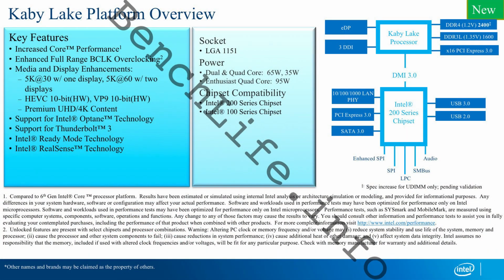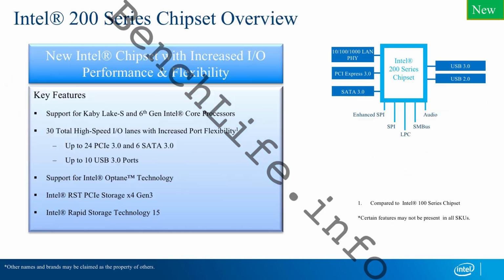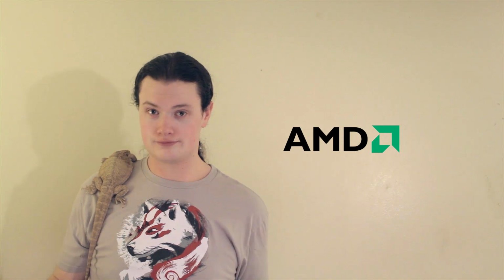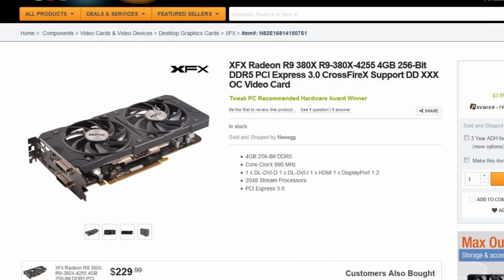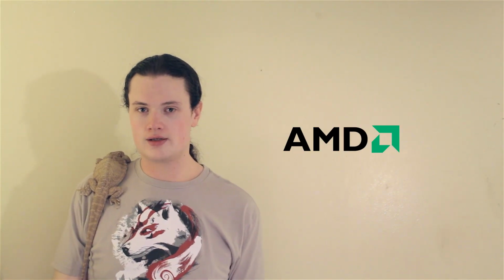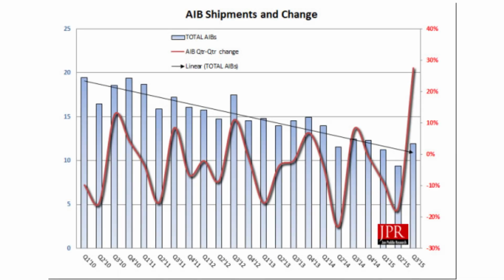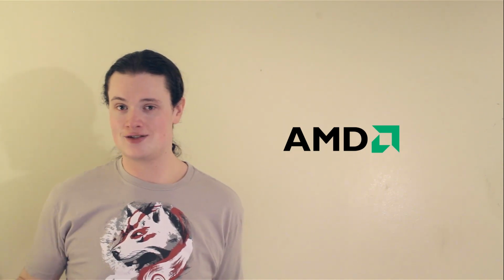TechPowerUp News : Intel Kaby Lake Baby Steps, AMD Star Wars Battlefront Bundle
TechPowerUp News : Intel Kaby Lake Baby Steps, AMD Star Wars Battlefront Bundle, AMD Improving Market Share, and more!

Here are the articles I used!

AMD to Give Away Star Wars Battlefront with Radeon R9 Fury Series Graphics :

TechPowerUp News : Steam Machines, Jetson TX1 by Nvidia, Radeon 380X

NVIDIA Announces Jetson TX1 Module to Bring Deep Learning to Robots and Drones :

Wanna read more tech news? Hit up